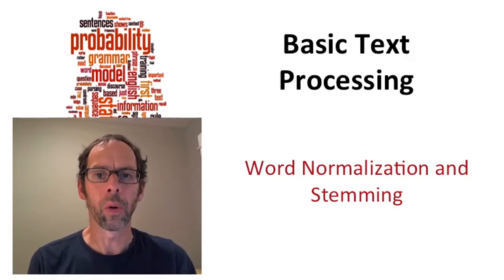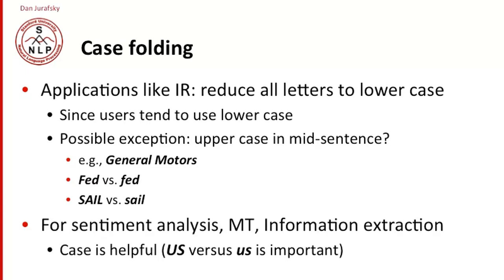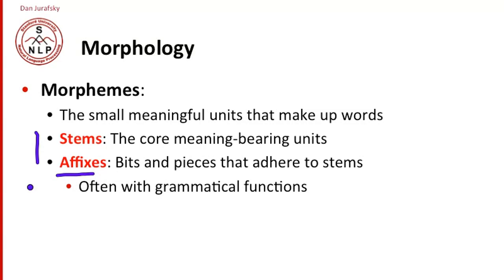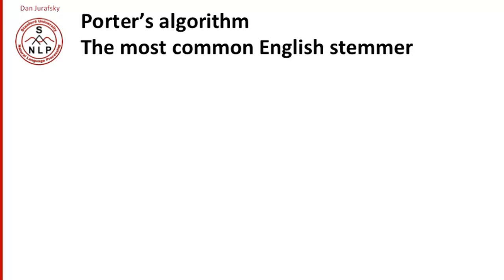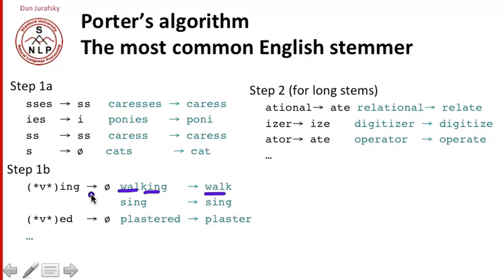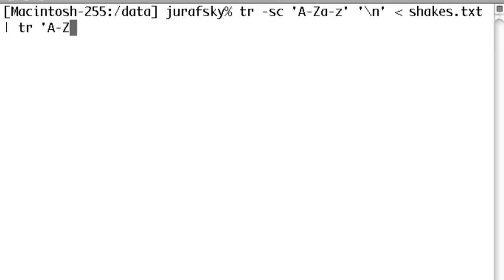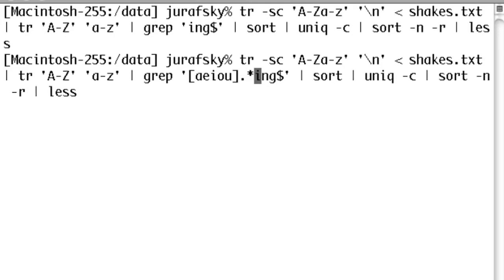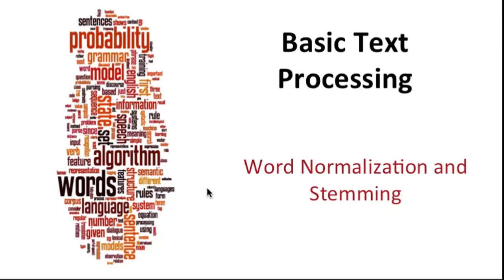NLP 2012 Dan Jurafsky and Chris Manning (1.4) Word Normalization and Stemming